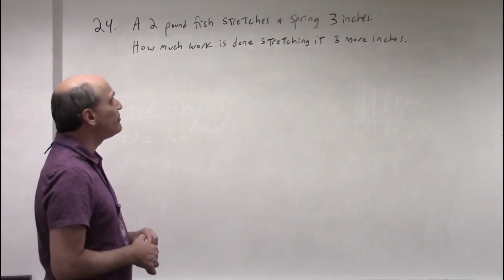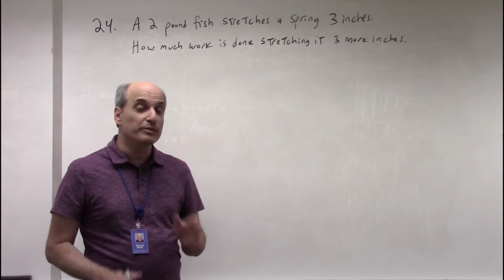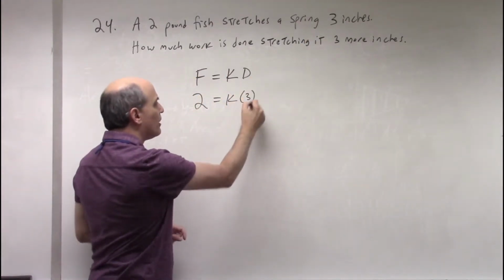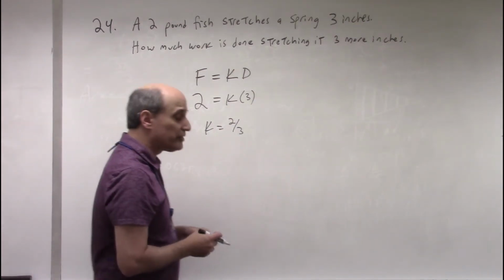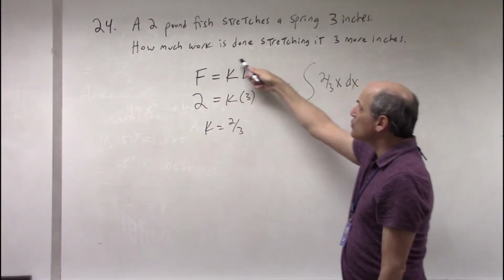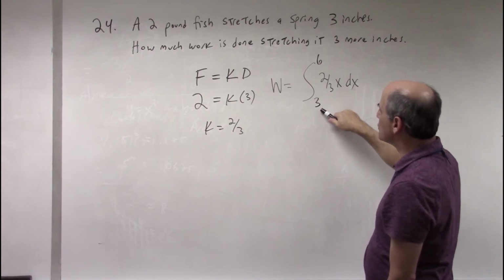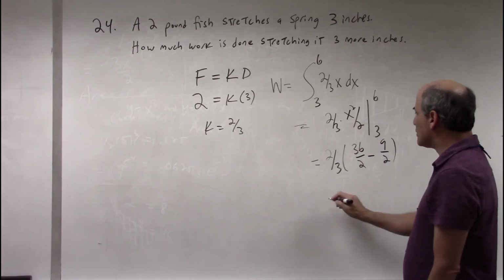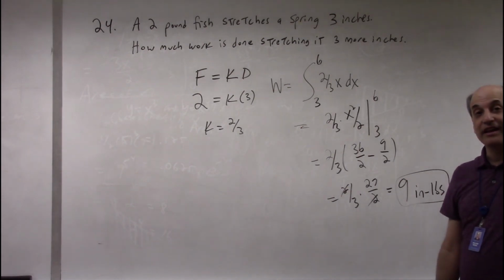Chapter 5 Section 3 Problem 24